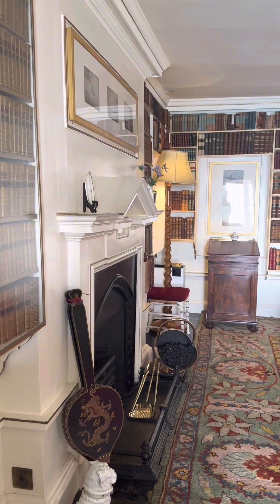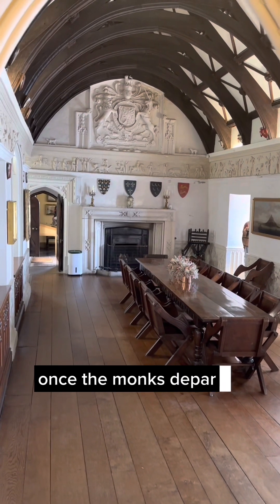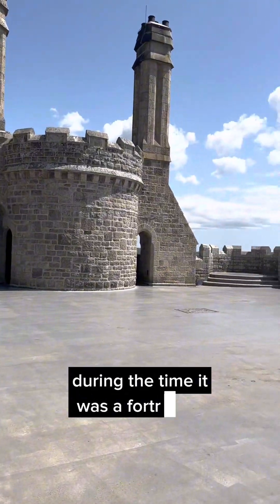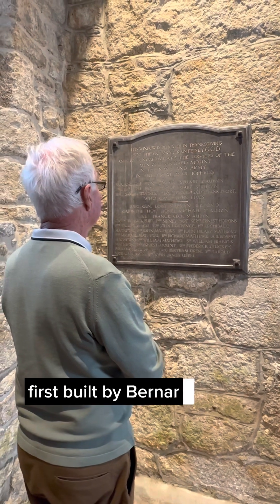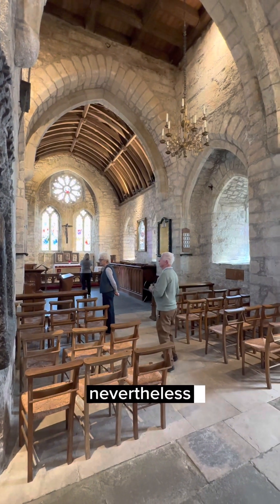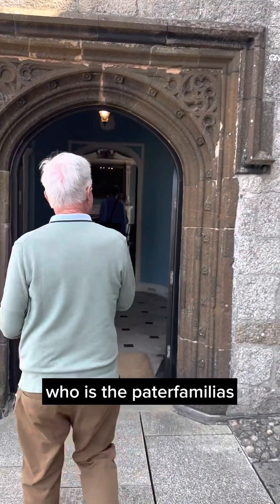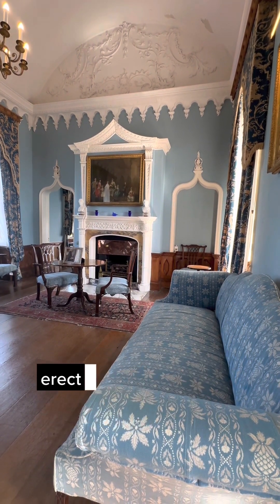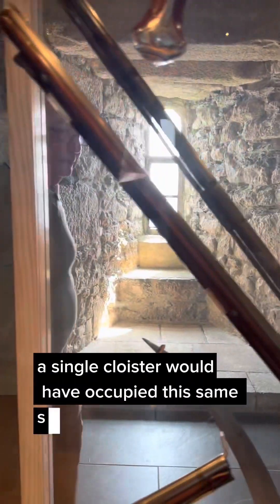Inside St. Michael’s Mount castle ❤️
A glimpse of what inside St. Michael’s Mount castle ❤️